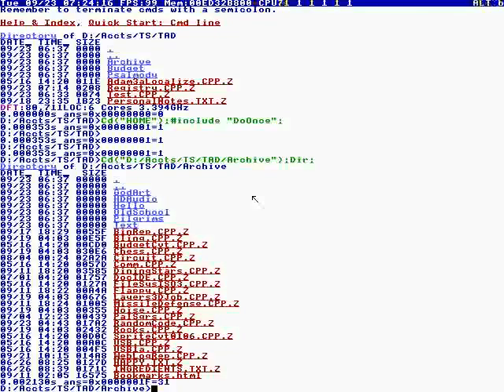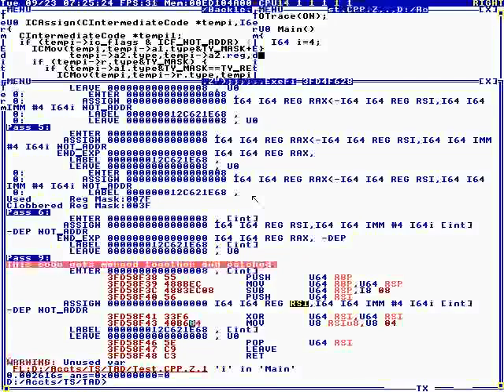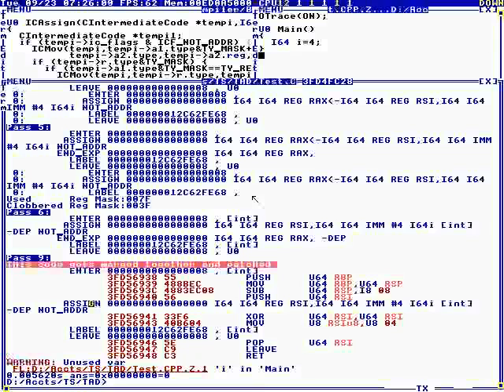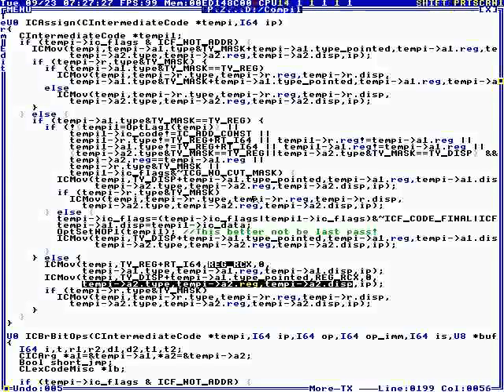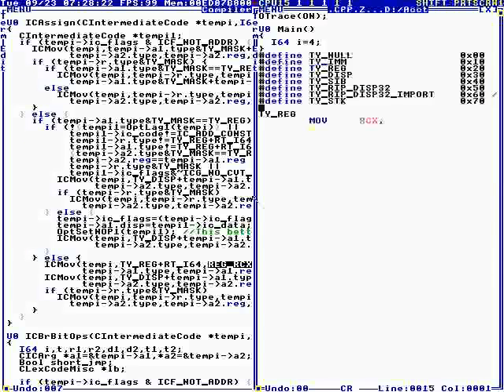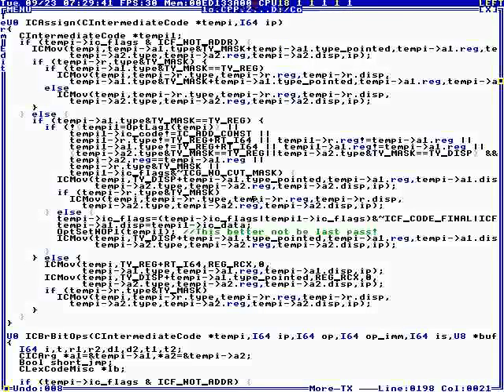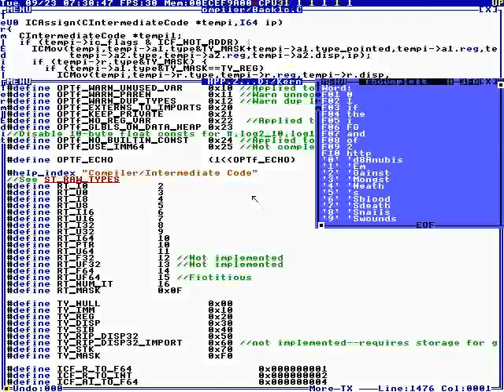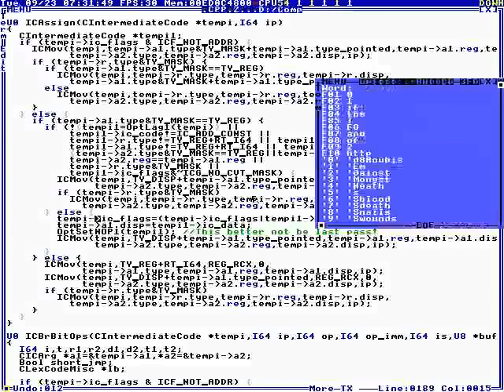TempleOS - 5 Minute Random Code Walk Thru #15